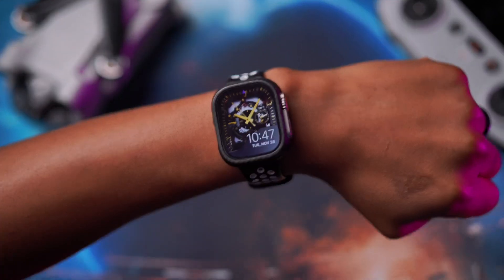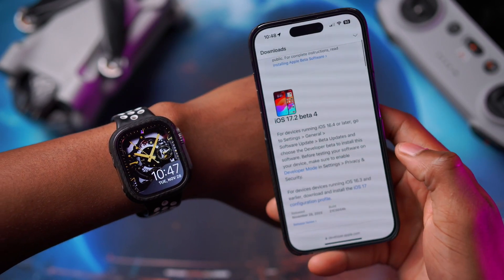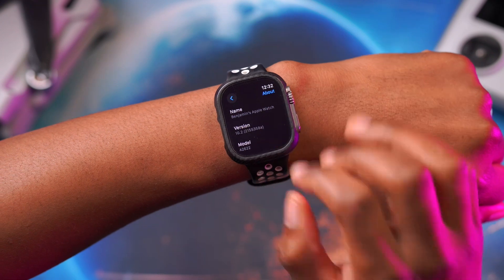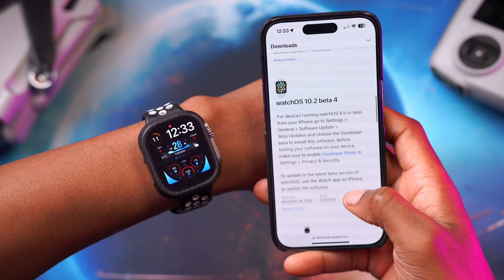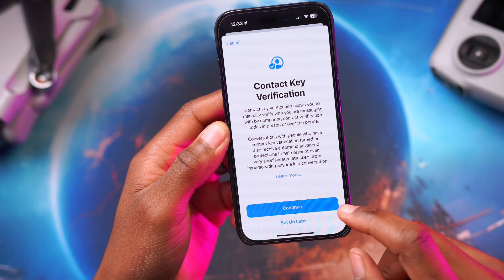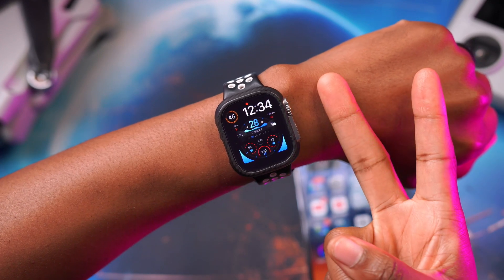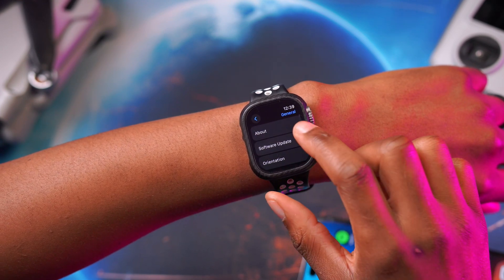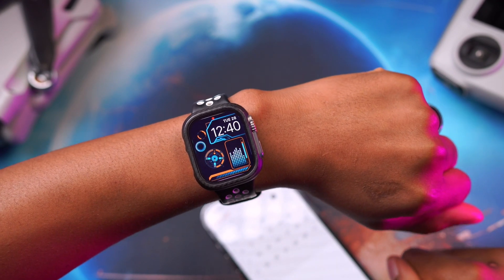watchOS 10.2 beta 4 Released - Here’s What's New! Finally it's Back!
watchOS 10.2 beta 4 is out - What's New? Here are the new features and changes.
watchOS 10.2 HERE WE GO.

ⓘ Time Stamps ⓘ
00:00 - introduction to watchOS 10.2 beta 2
00:11 - update size
00:44 - Other updates released
01:30 - new software changes
02:03 - New features and new changes
08:30 - watchOS 10.2 release date